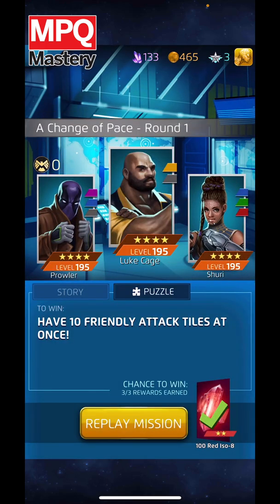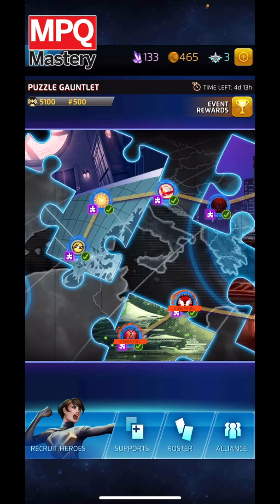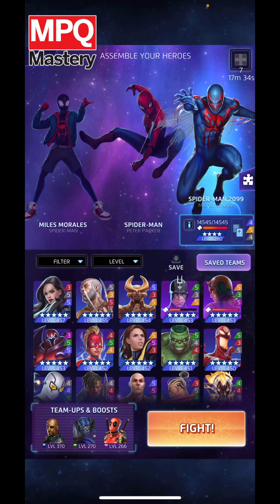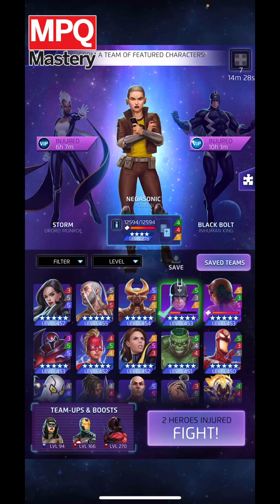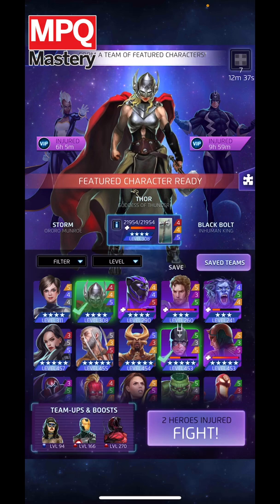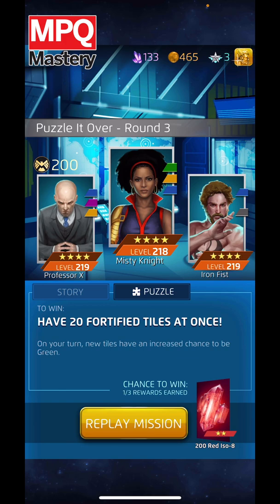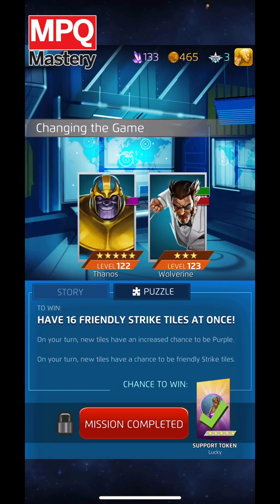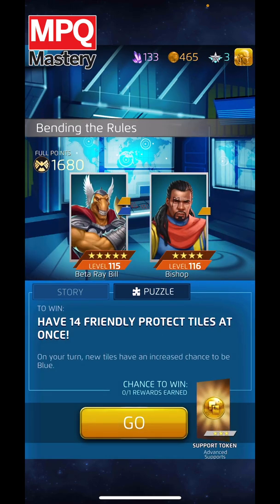Marvel Puzzle Quest Puzzle Gauntlet March 2021 Tips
The Marvel Puzzle Quest Puzzle Gauntlet is back in March 2021! It's super tough, but MPQ Mastery is here to deliver some helpful tips. Enjoy!

Equipment Used at The Turnout:
Canon EOS M50 Mirrorless Camera
Shure SM7B Microphone
Cloudlifter 1-Channel Mic Activator
Focusrite Scarlett Solo Mixer